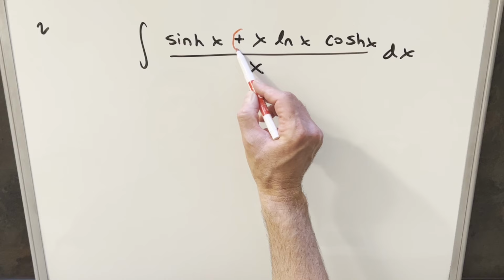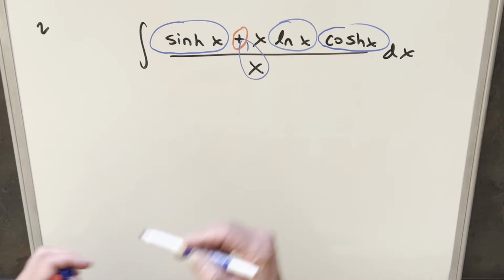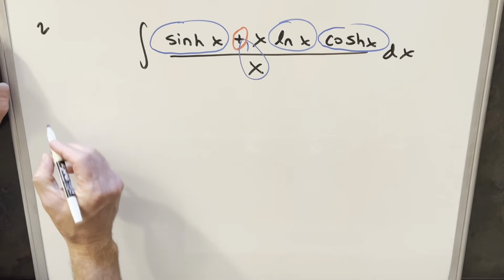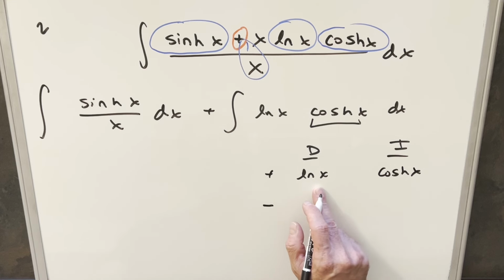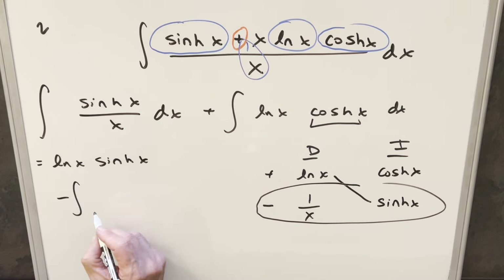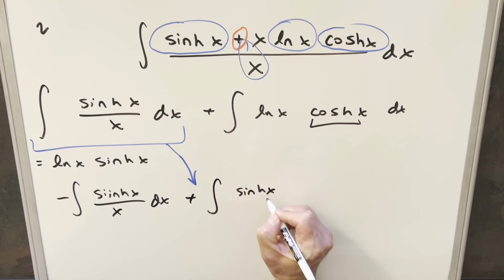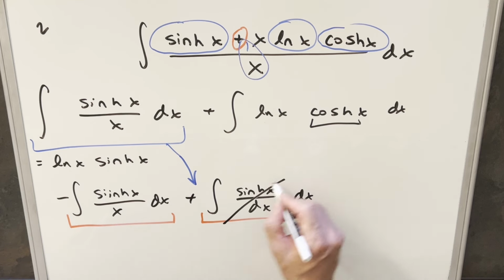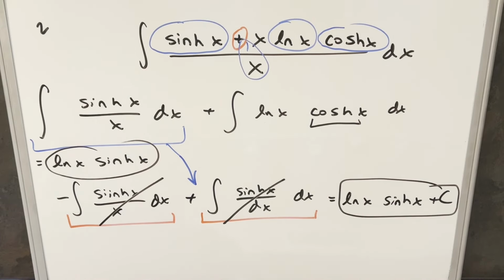WARNING: Don't integrate on HEAVY medication!